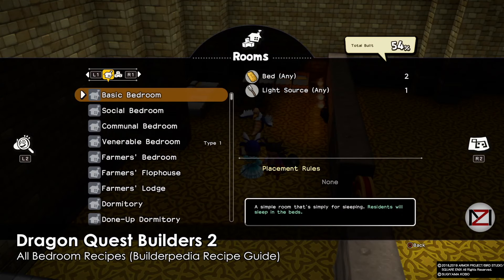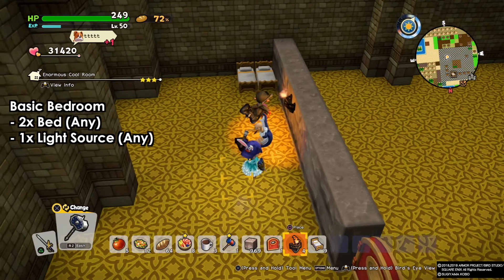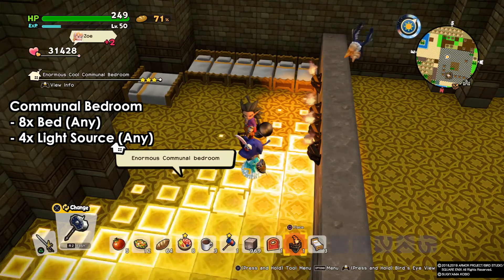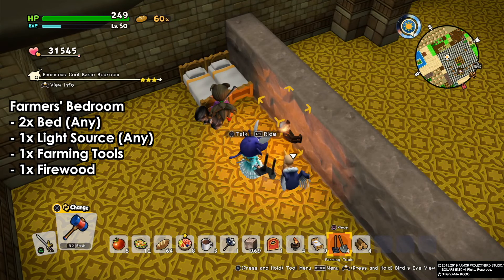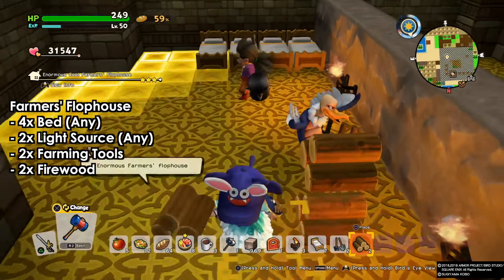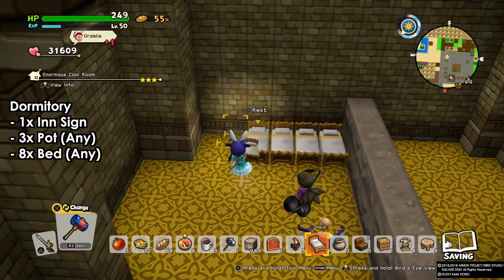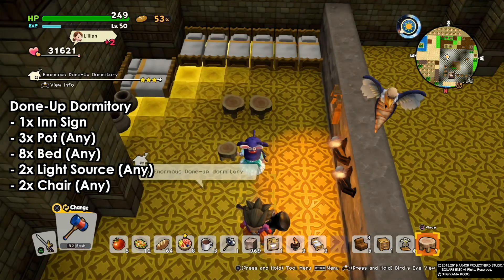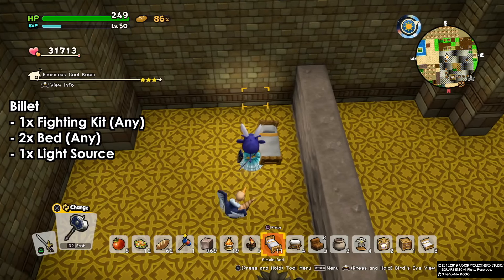Dragon Quest Builders 2 - All Bedroom Recipes (Builderpedia Recipe Guide)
This is the first batch of my Builderpedia Room Recipes

Bedrooms:

Basic Bedroom 00:35
Social Bedroom 00:55
Communal Bedroom 01:09
Venerable Bedroom 01:23
Farmers Bedroom 01:50
Farmers Flophouse 02:02
Farmers Lodge 02:36
Dormitory 03:05
Done-up Dormitory 03:41
Drop-Dead Dormitory 03:55
Billet 04:26
Barracks 04:46
Garrison 05:11